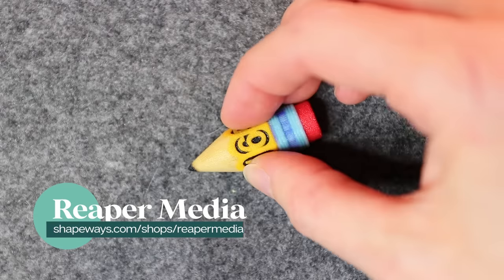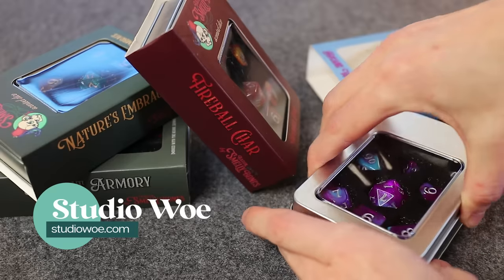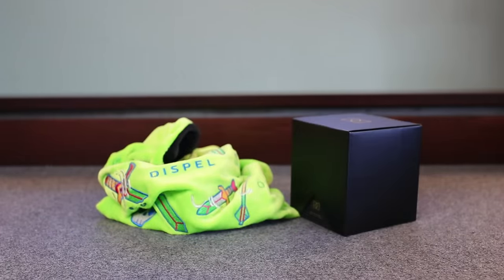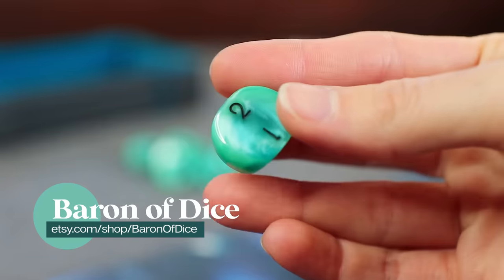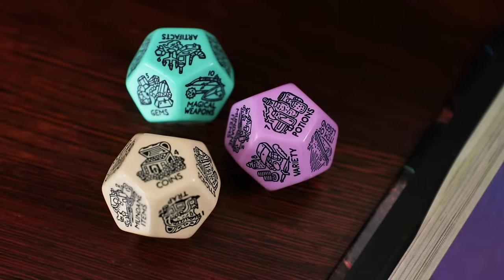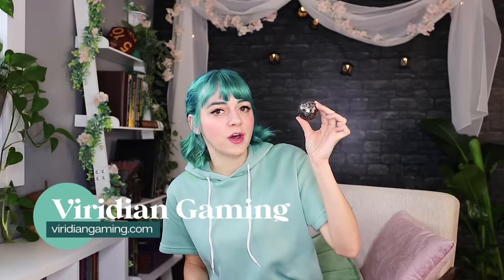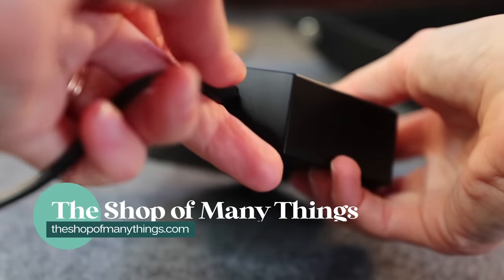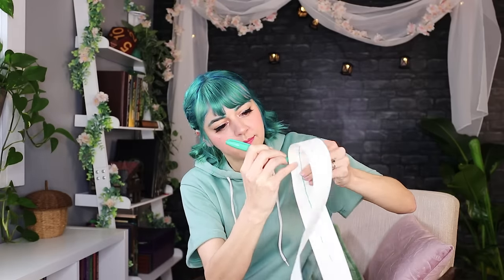The most useless dice I own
I don't have a problem, I can stop buying dice anytime I want 😤

► Jade Crystal Dice from BearCake Dice
► Wizard set, potion d4s, and fireball d6s from PolyHero Dice
► D3 dice from Baron of Dice